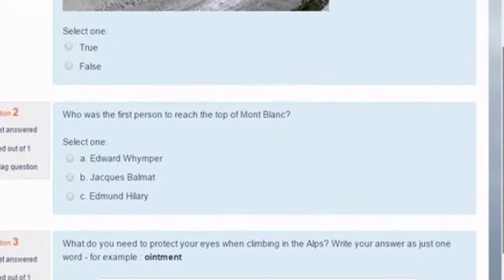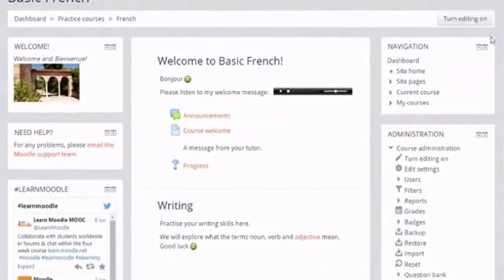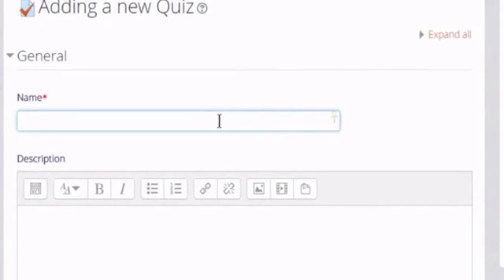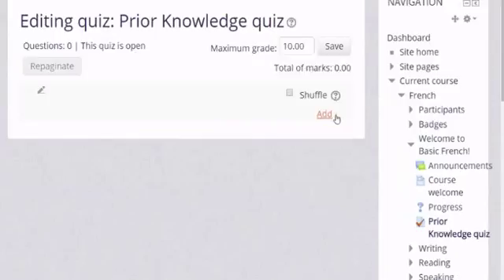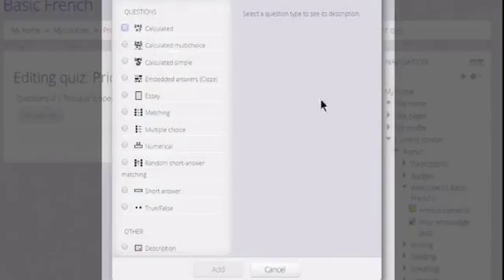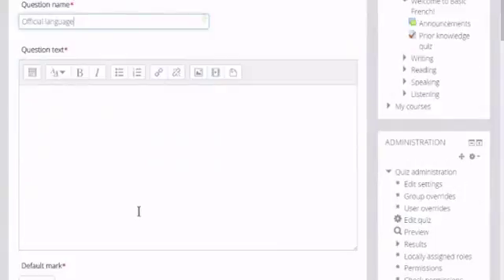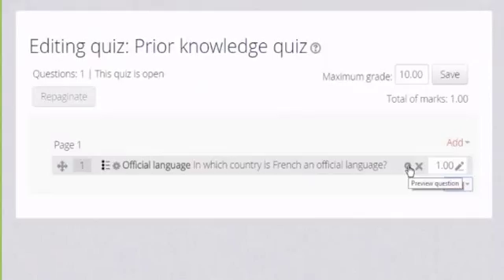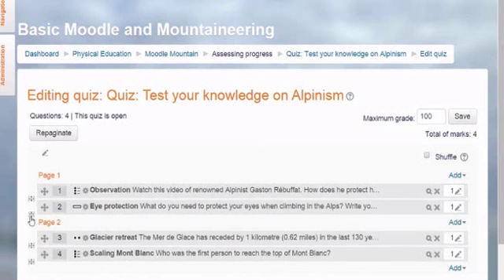Lesson 9 Moodle Manager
Lesson 9 of the State of NH Moodle Manager Basic Course